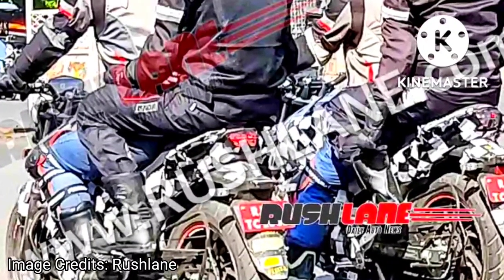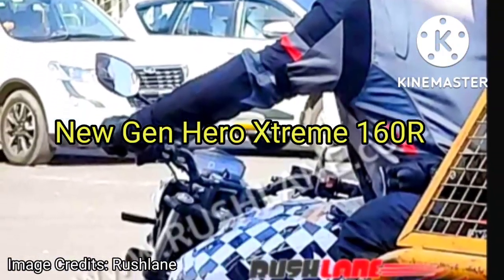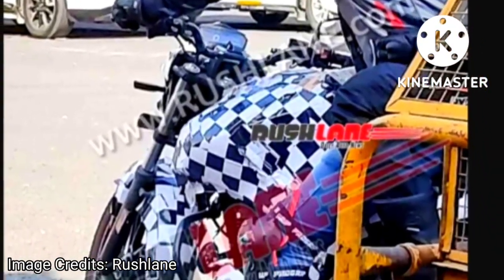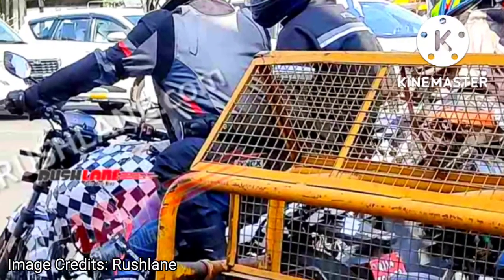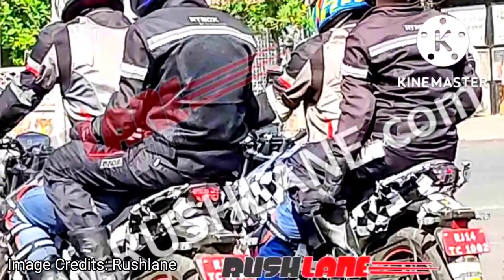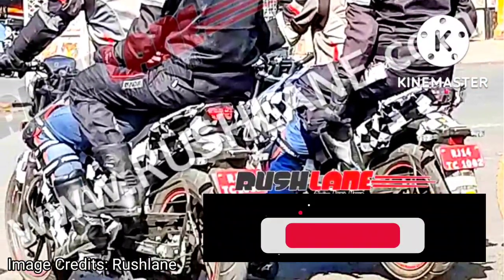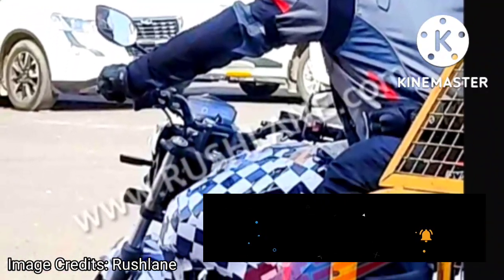New Gen Hero Xtreme 160R Spied Testing 😍 Things We Know about it💪 Improvements from Existing🧐 Price